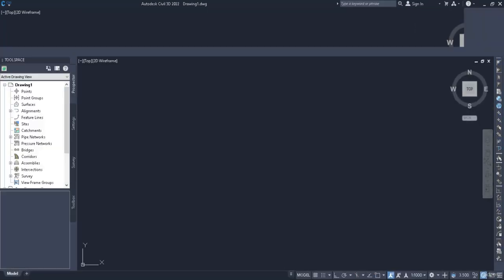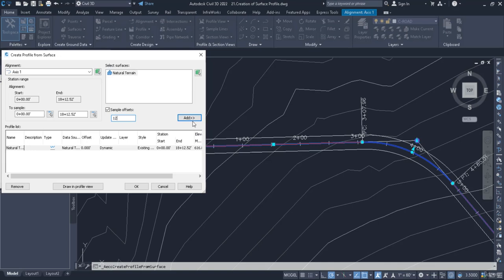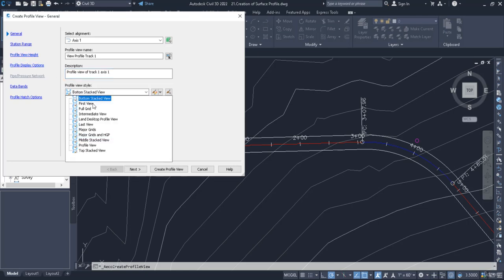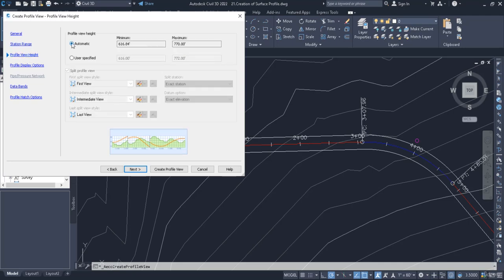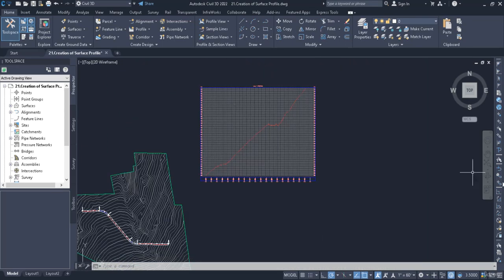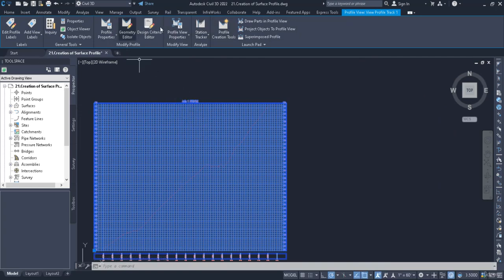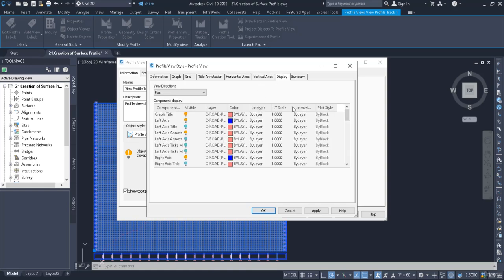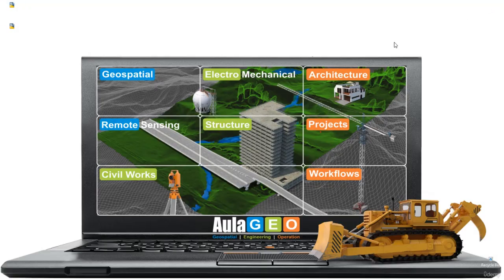21 профиль поверхности